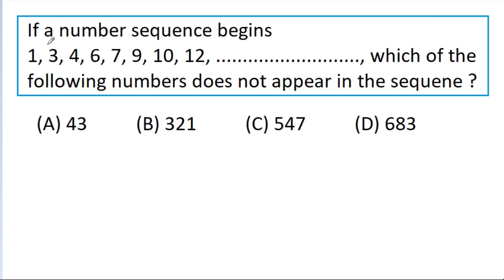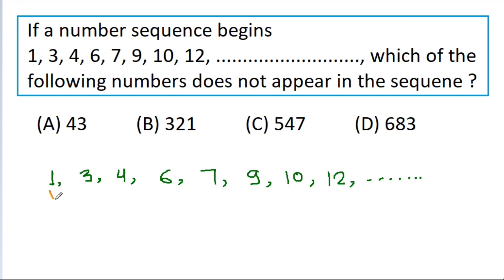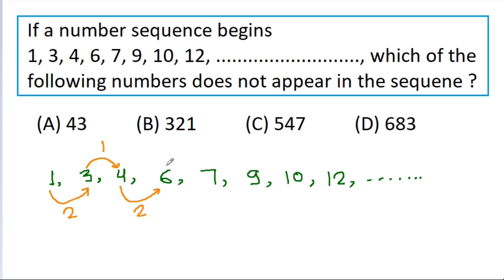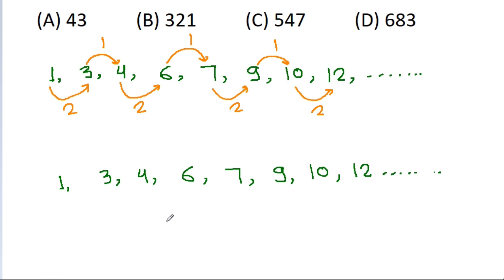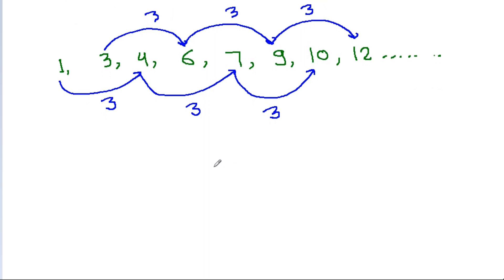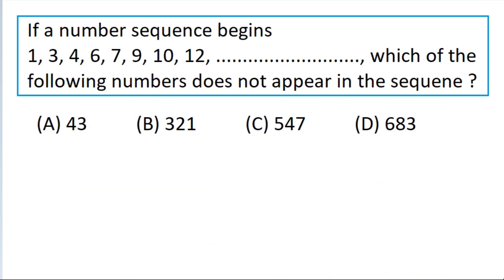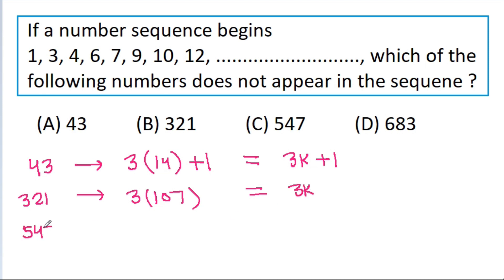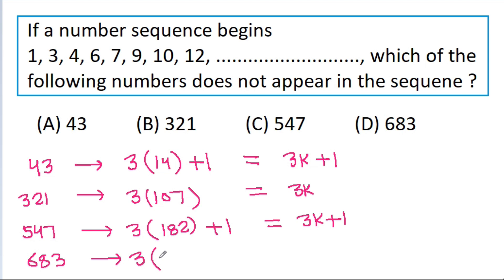Can You Find The Next Numbers of The Sequence | Sequence And Series | Algebra